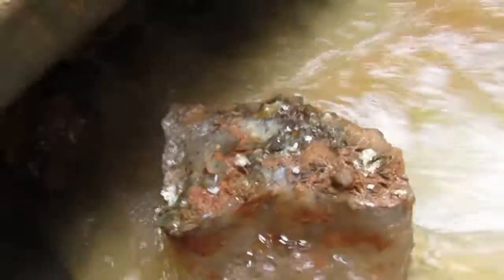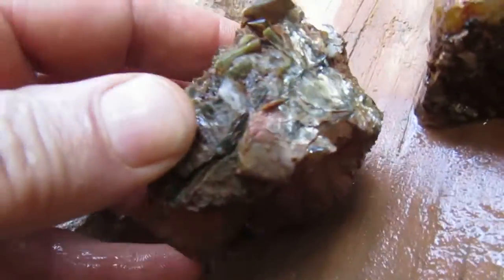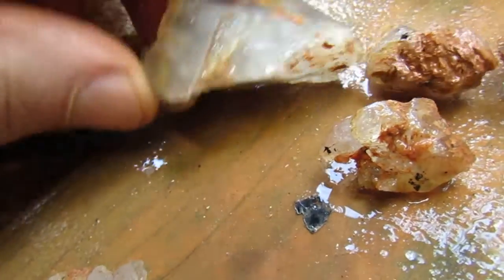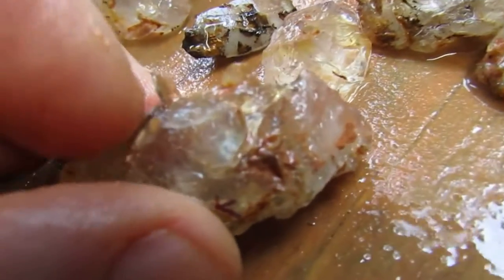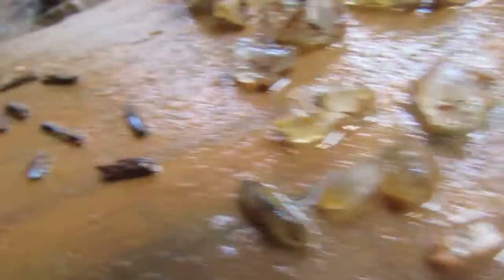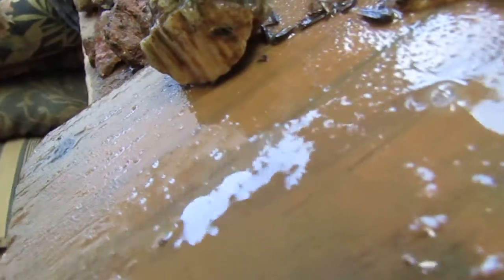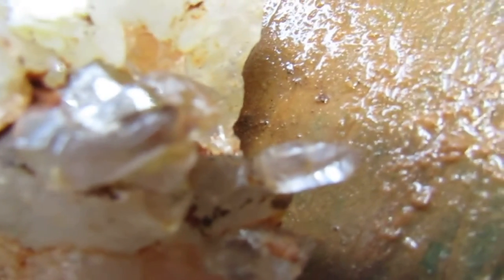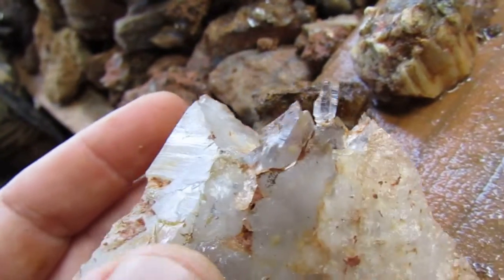8/15/18 Headed to the sluiceway with a bucketful of quartz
The quartz is forming cool secondary growths, fun to clean!